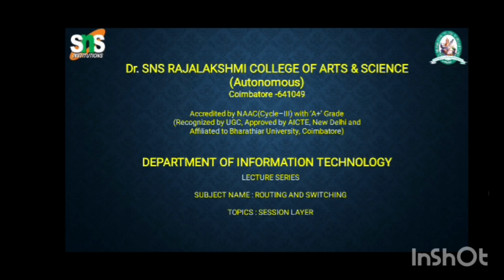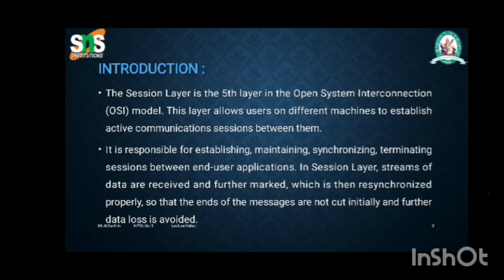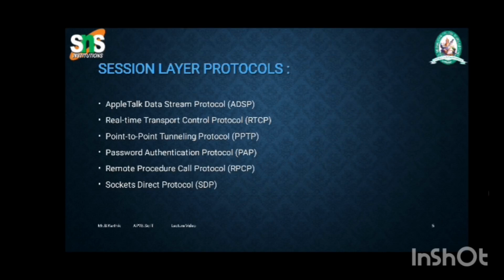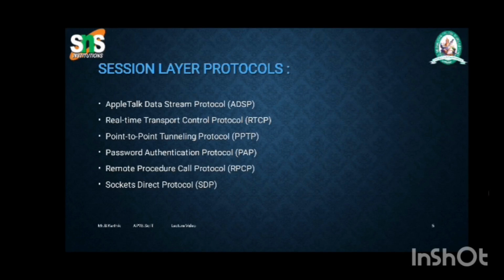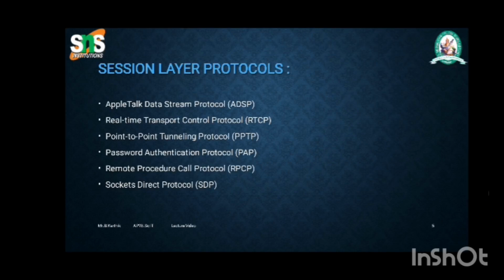Lecture Video | Session Layer | Karthik B | Assistant Professor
The Session Layer is the 5th layer in the Open System Interconnection (OSI) model. This layer allows users on different machines to establish active communications sessions between them. It is responsible for establishing, maintaining, synchronizing, terminating sessions between end-user applications. In Session Layer, streams of data are received and further marked, which is then resynchronized properly, so that the ends of the messages are not cut initially and further data loss is avoided. This layer basically establishes a connection between the session entities. This layer handles and manipulates data which it receives from the Session Layer as well as from the Presentation Layer.